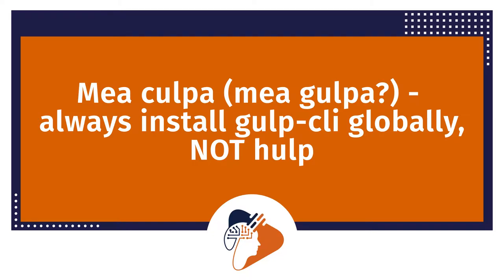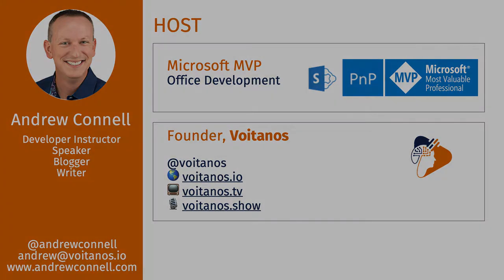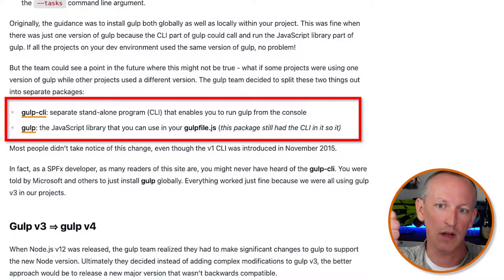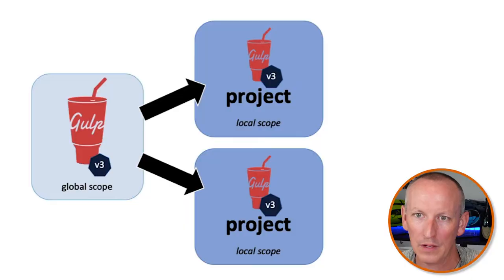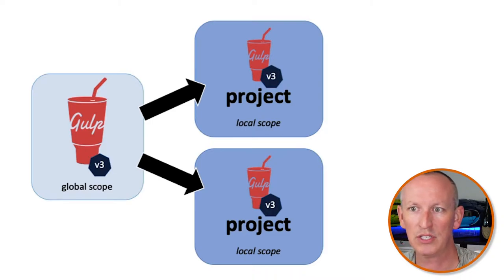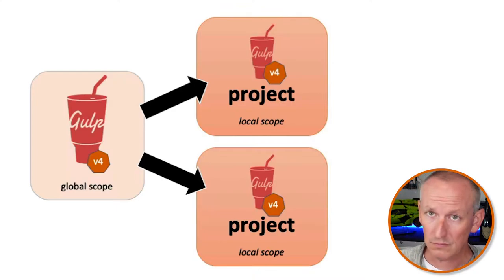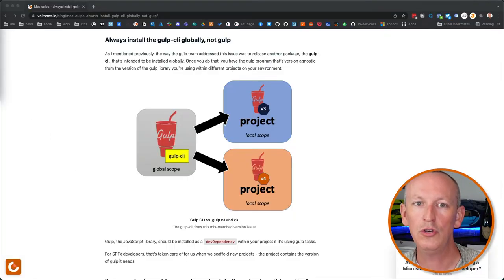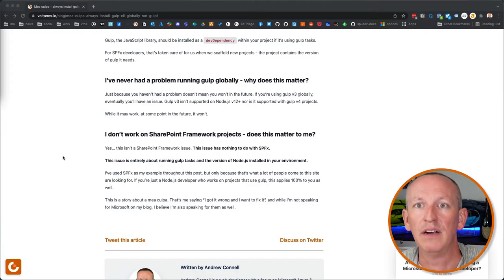Why You Should Always Install Gulp-CLI Globally, Not Gulp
This is a story about a mea culpa. You should install the gulp-cli package globally, not gulp globally. To better understand why, keep watching.

00:00 : Intro
01:15 : Understanding how gulp is organized
06:42 : Always install the gulp-cli globally, not gulp
07:41 : "I’ve never had a problem running gulp globally - why does this matter?"
08:09 : "I don’t work on SharePoint Framework projects - does this matter to me?"